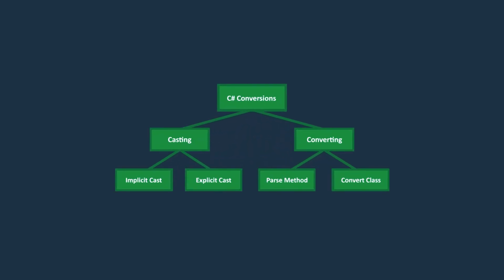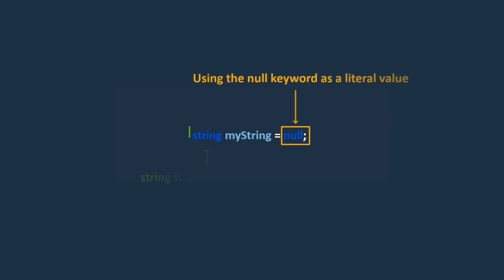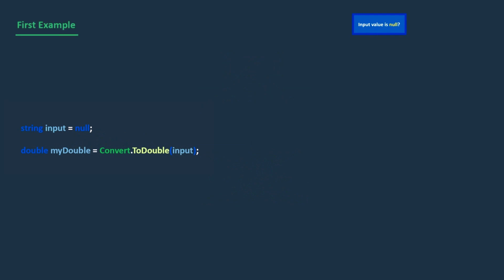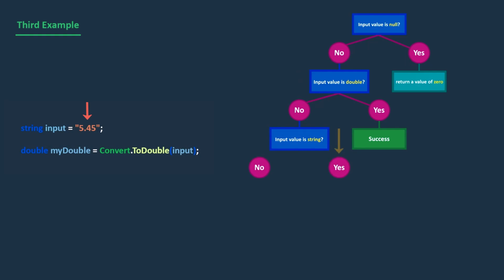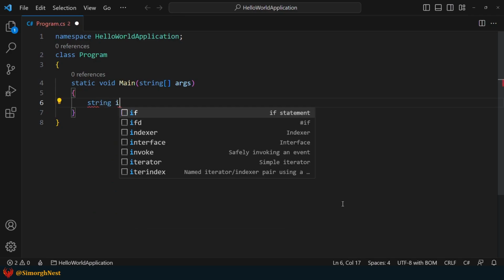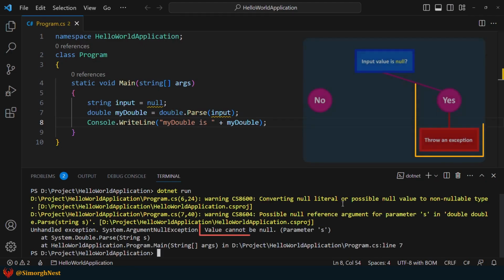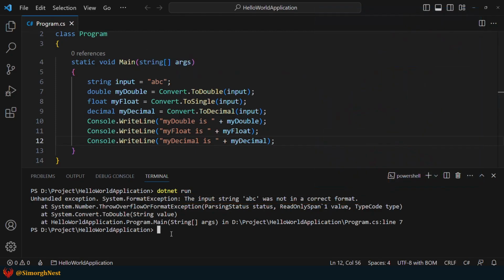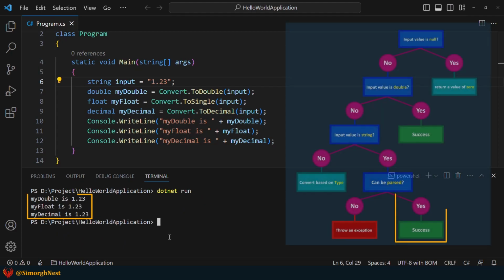C# Tutorial - Basic - 027 - Converting Floating Point Numbers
🌟 Contents 🌟
⌛ 00:15 : C# Conversions
⌛ 00:43 : What is a null value?
⌛ 01:24 : How does the Parse method work?
⌛ 02:28 : Convert Class in C#
⌛ 02:51 : How does the Convert class work?
⌛ 04:21 : the Parse method Examples
⌛ 06:29 : the Convert Class Examples